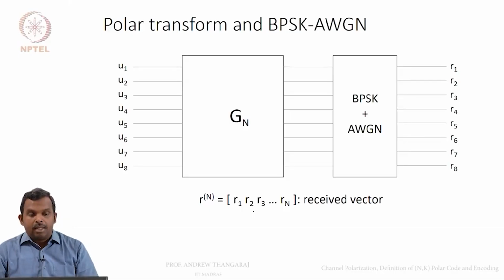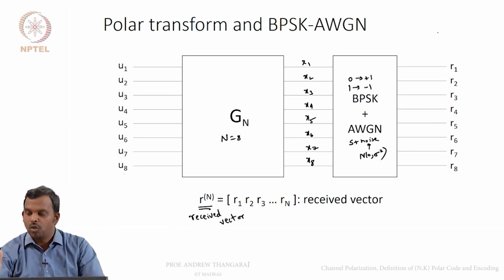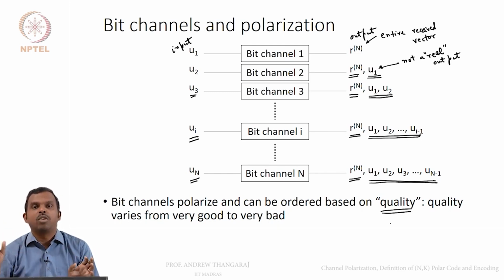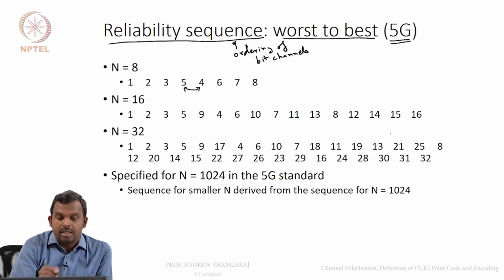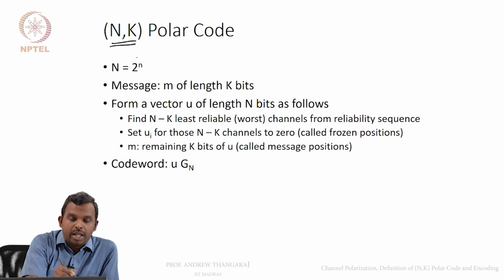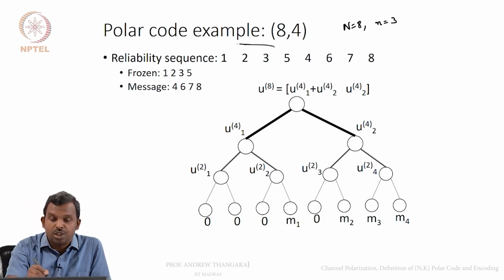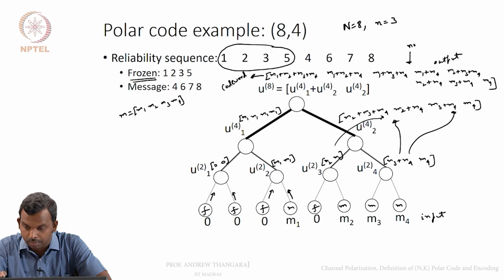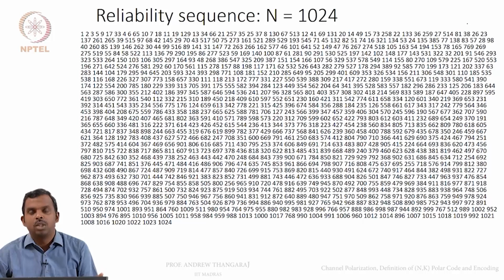Channel Polarization, Definition of (N,K) Polar Code and Encoding